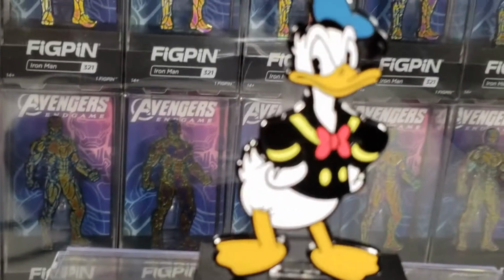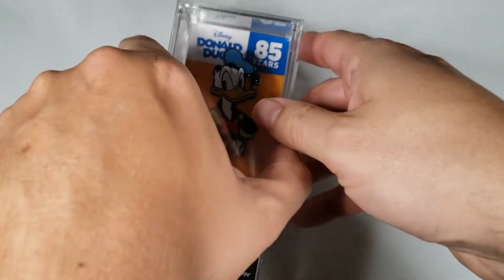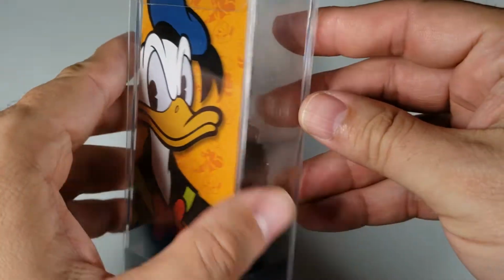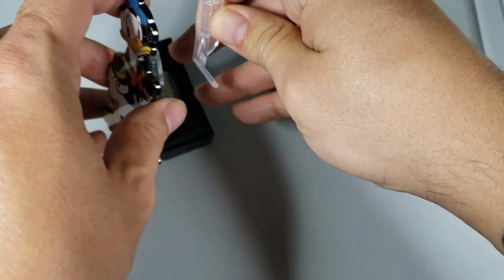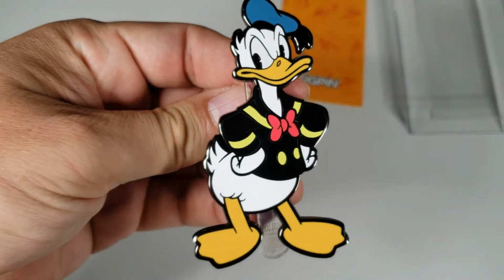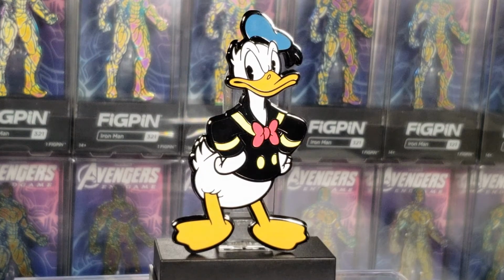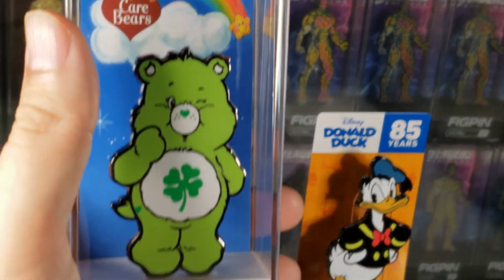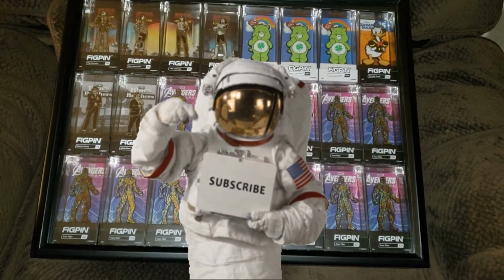Donald Duck Figpin - 85th Anniversary Version - Disney - Collect Awesome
Donald Duck Figpin.